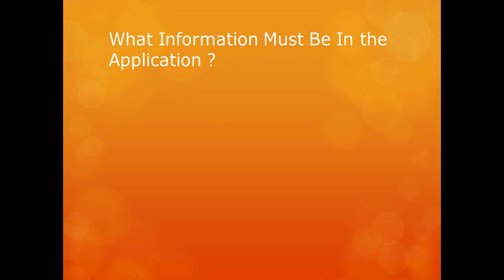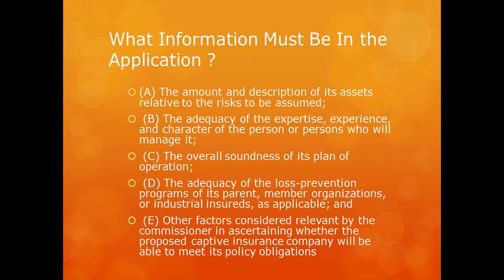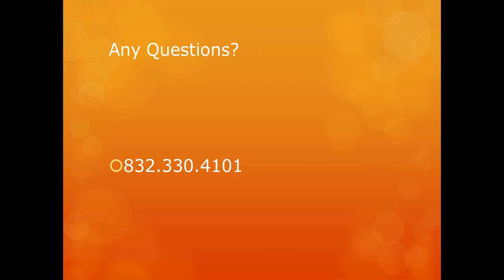How Do I Form a Captive